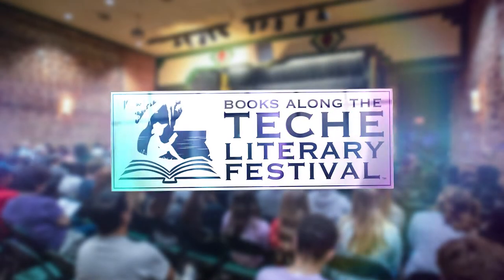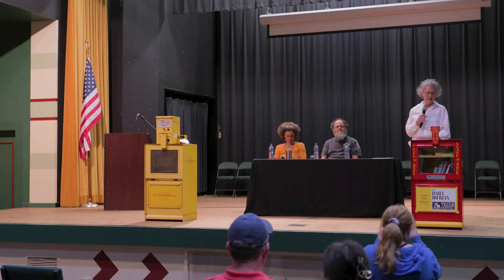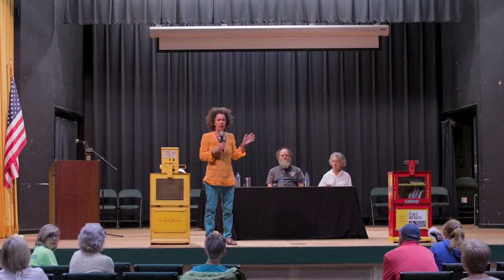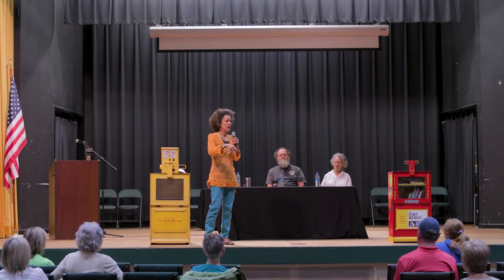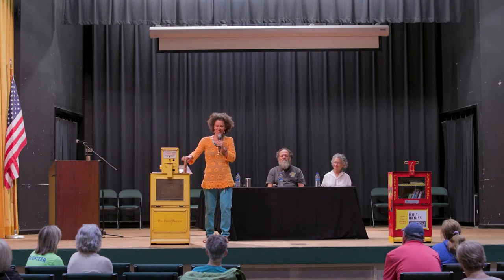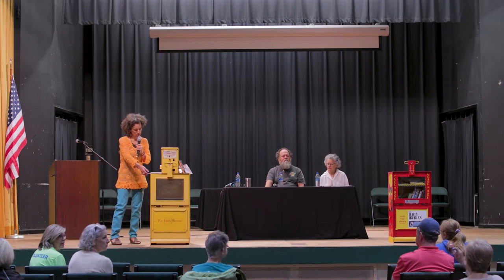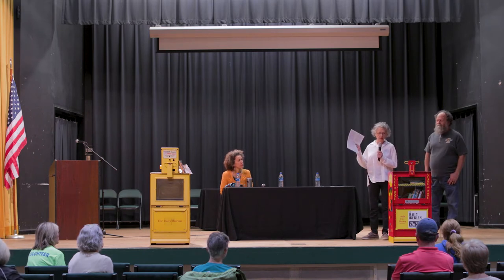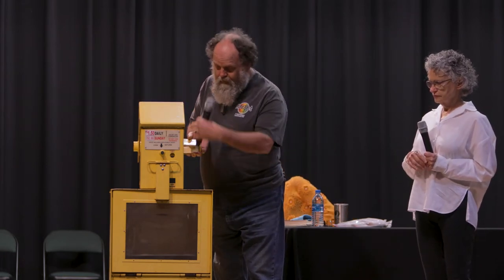Books Along the Teche Literary Festival 2022 | Little Free Libraries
Have you ever wanted to share your favorite books and read others' favorites? Anne Darrah will show you how you can repurpose a free newspaper box and run your own Little Free Library.